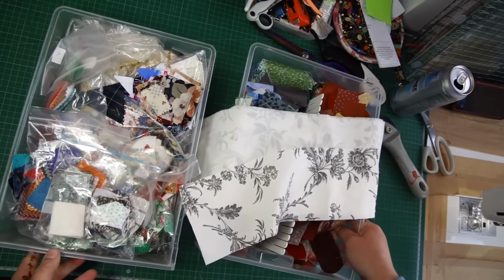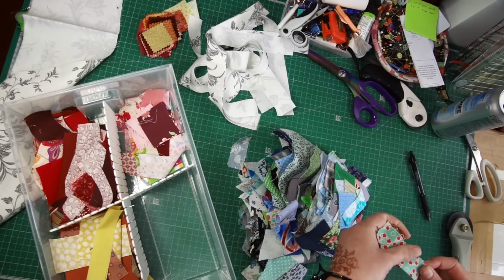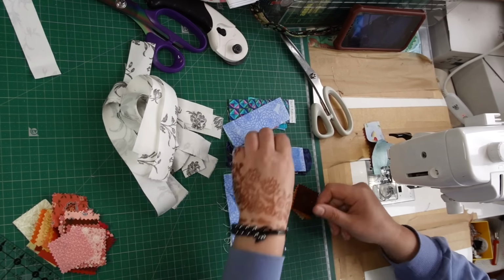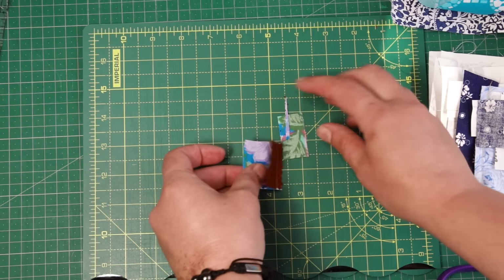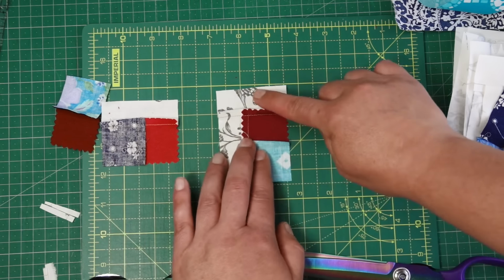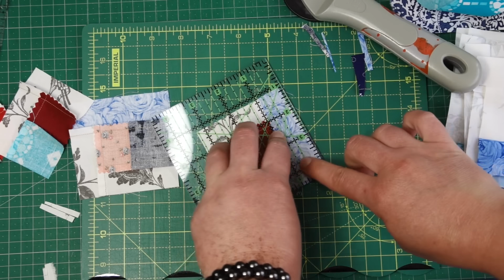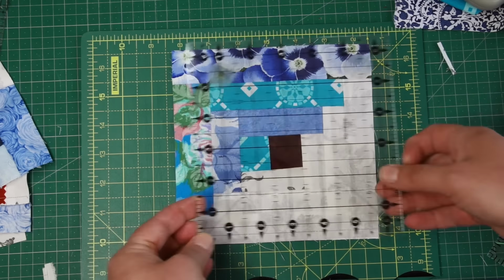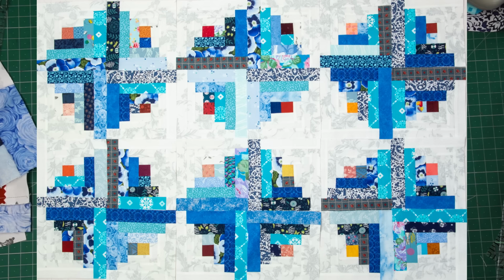Scrap buster #72 Lazy Log Cabin Quilt Block —A Scrappy, No-Iron Approach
Introducing the Lazy Log Cabin quilt block—a quick, beginner-friendly twist on a classic! This method requires minimal ironing (just once at the end!), uses two strip sizes cut from scraps, and speeds up sewing with chain piecing. Whether you're looking for a fast yet versatile design or a new way to use up leftover fabric, this block has you covered. Watch my tutorial for layout ideas, sewing tips, and inspiration for your next quilting project!

My Favourite tools and equipment in sewing room UK
My Favourite tools and equipment in sewing room US
Instagram Hashtag